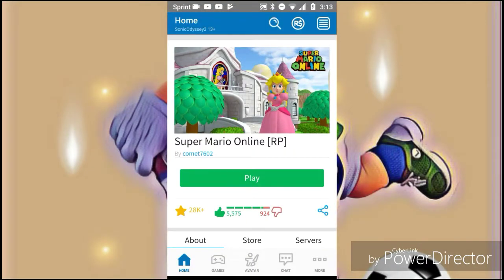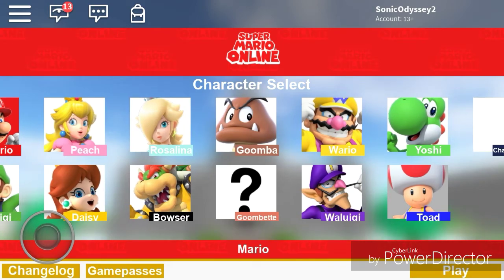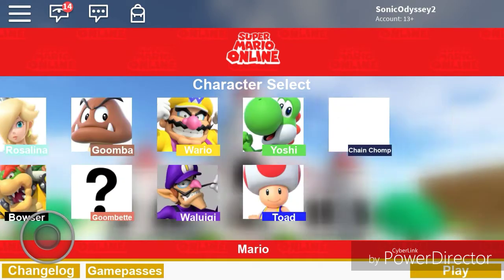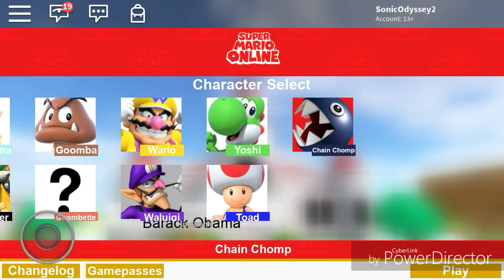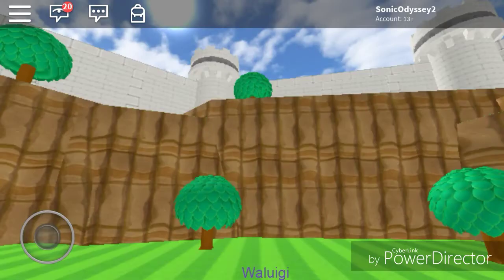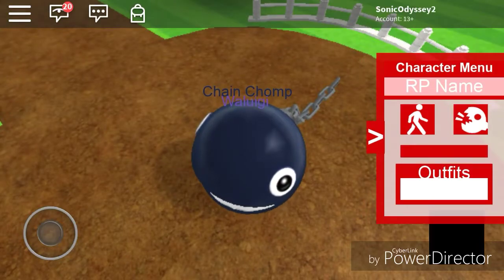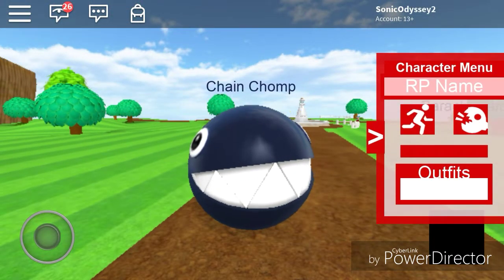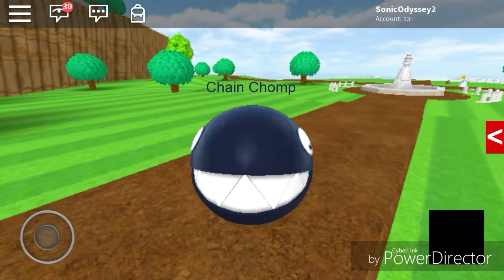How to get chain chomp in Super Mario online Roblox